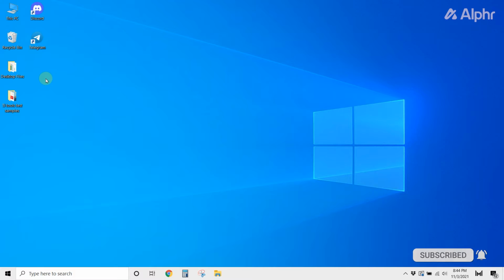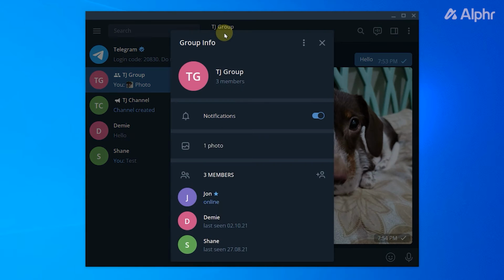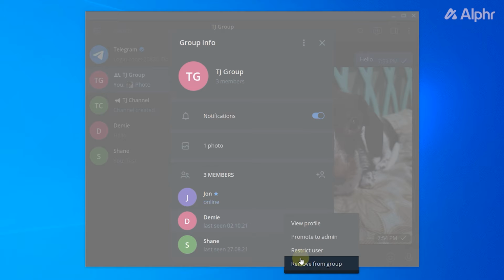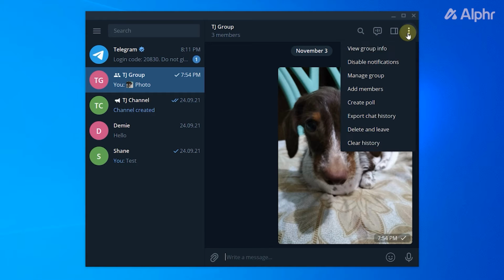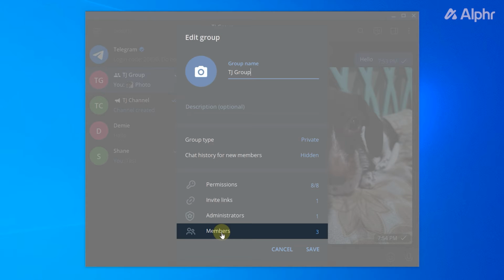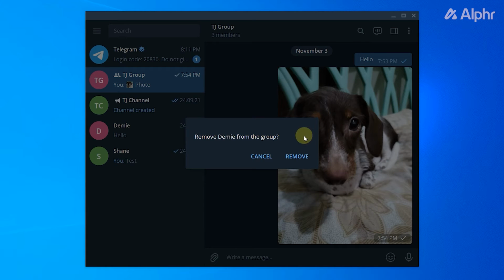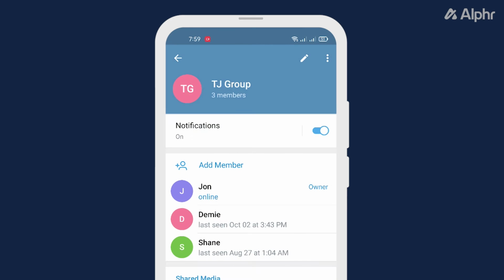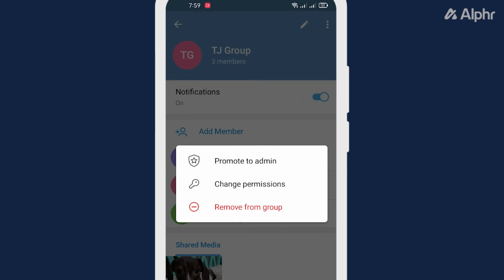How to Remove a User from a Group in Telegram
Telegram groups are great if you need a secure way to chat and organize things with your friends. Not everyone is a good fit for groups though. If a toxic user surfaces in your group, here’s how you can remove them!